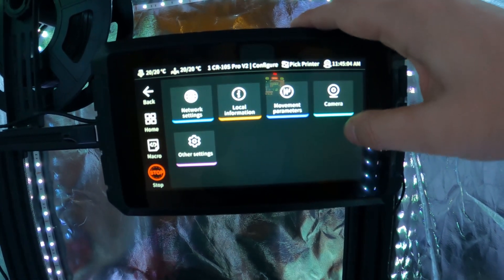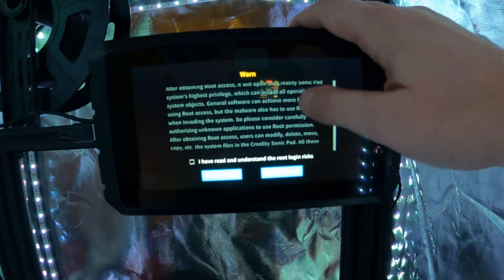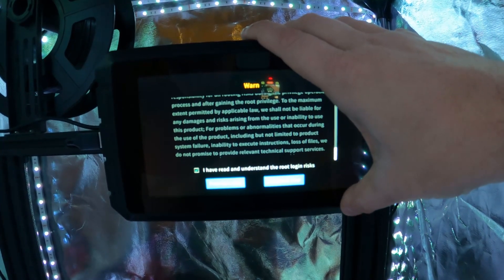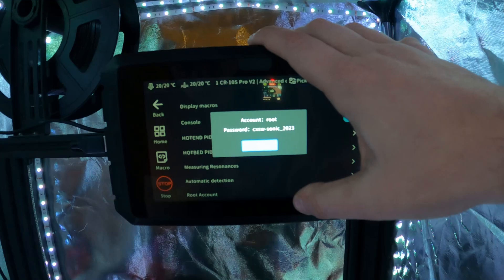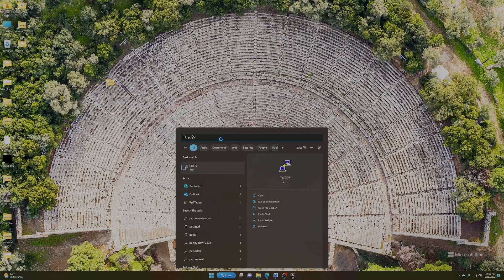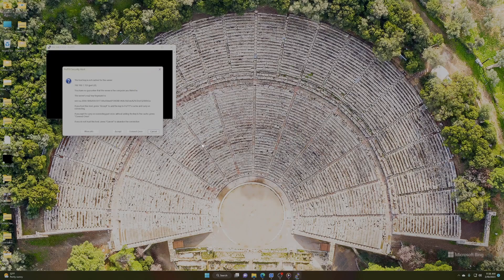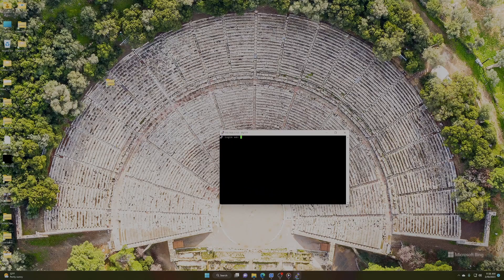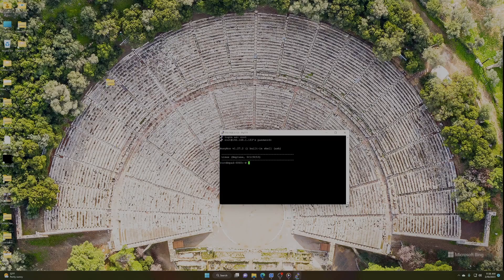Sonic Pad February 2023 Firmware Update!!! SSH Root finally comes to Sonic Pad (Officially)!!!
Just a quick video explaining the steps to gain root access to the Sonic Pad.  This is a feature many users have been waiting for, and some have found ways to hack their way in, but now it is a feature in the Creality supplied firmware.

As of the time I published this video, the firmware is not listed on the Creality website (Ususally takes a day after the OTA update becomes available).  The link to the download will be found here, once Creality posts it...

More to come on what can be done with root access.  This video just explains getting root access via the new firmware update.